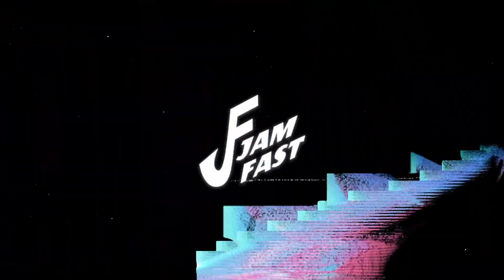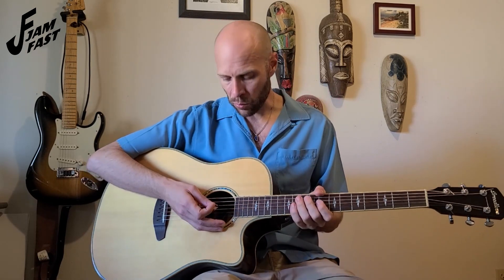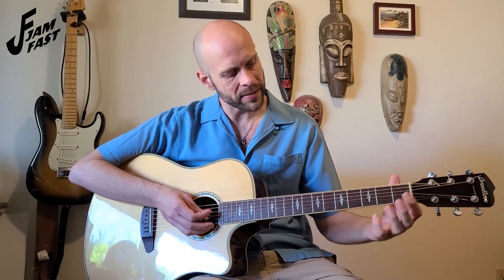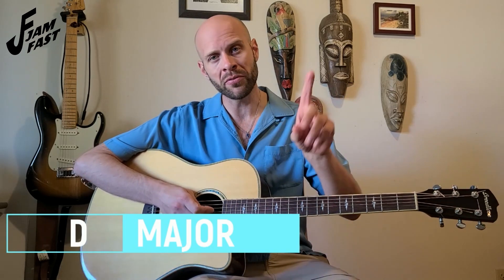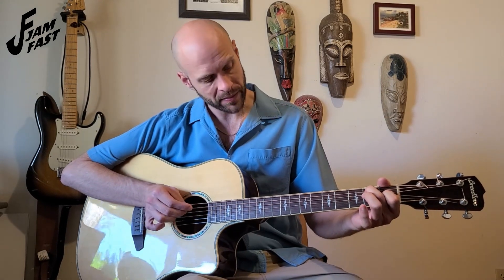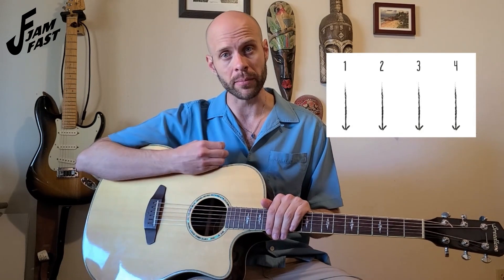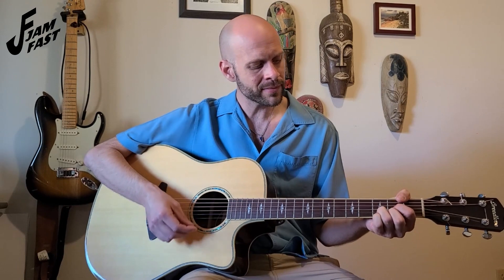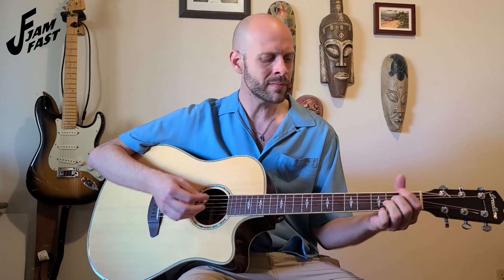Best First Song To Learn on Guitar: 7-Day Jumpstart Beginner Guitar Lessons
Welcome to another exciting beginner guitar lesson from our JumpStart Guitar Course! In today's video, we're thrilled to introduce you the best first song to learn on guitar a timeless classic that's perfect for beginners – Amazing Grace. This beautiful and inspiring song will not only help you practice the three essential chords we've been learning (A, E, and D), but also serve as a perfect showcase for your newfound guitar skills. Get ready to feel a sense of accomplishment and pride as you master this iconic piece, designed to boost your confidence and nurture your passion for music.

Throughout this tutorial, we will revisit the A, E, and D chords and apply the strumming pattern we've practiced in previous lessons, making this an accessible and enjoyable experience for everyone. Our easy-to-follow walkthrough will guide you step-by-step, ensuring you stay motivated and engaged as you bring this cherished song to life. So grab your guitar, tune up, and let's embark on this incredible journey together. Remember, with each strum, you're one step closer to becoming the guitarist you've always dreamt of being. Let's make some music!

💫 R E A D Y   F O R   M O R E
Looking for more free beginner guitar tips and lessons? 🎸

Join our exciting group for daily tips, funny memes, and an enthusiastic beginner and intermediate guitar player community!

Check out my book: The STRUM Method for Beginner and Intermediate Guitarists: The five core elements every confident guitarist needs to master to play any song, any time, anywhere!